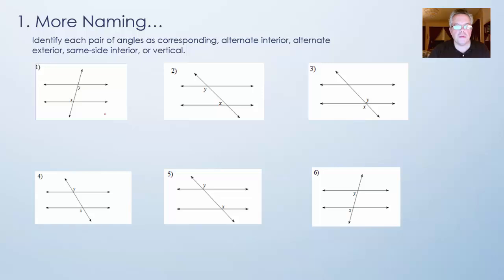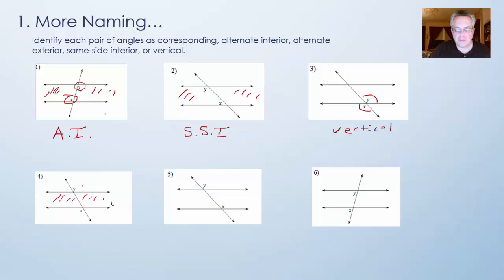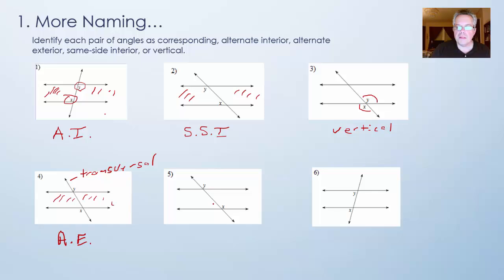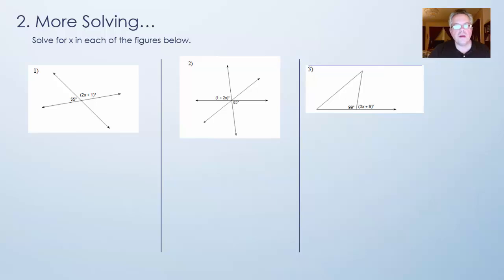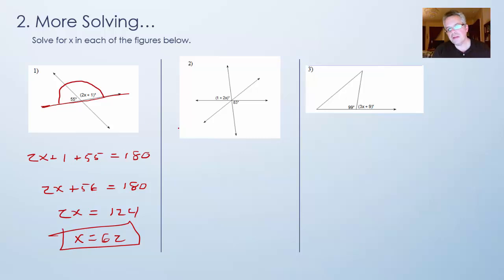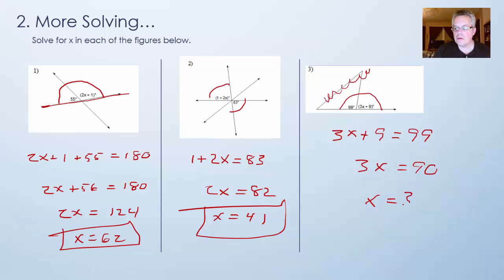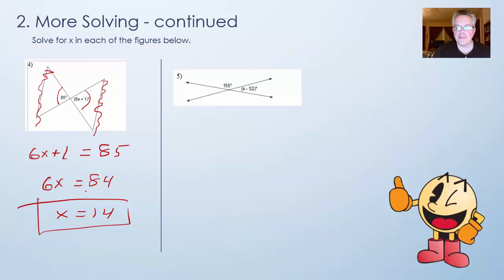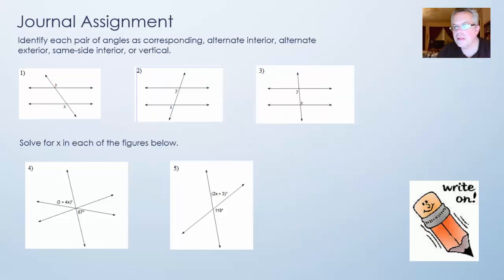Video 23 Simply More